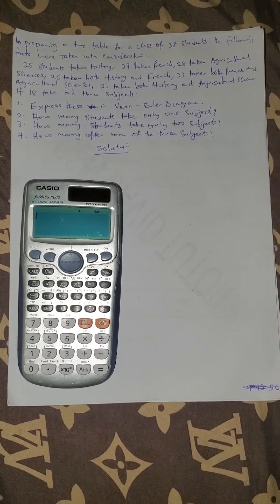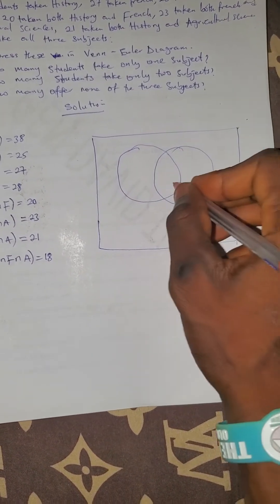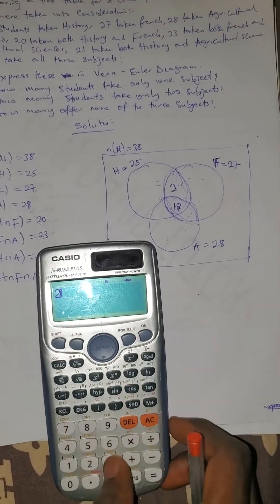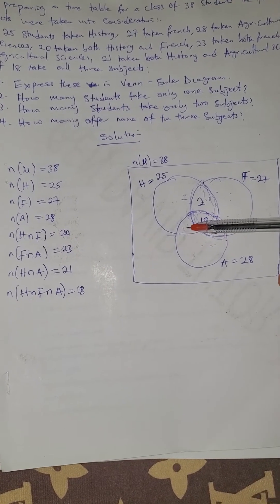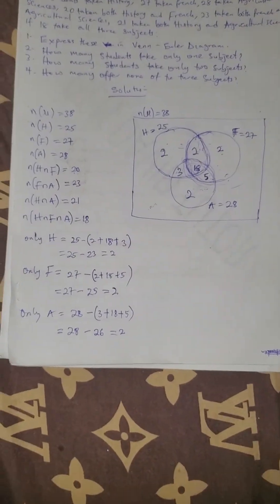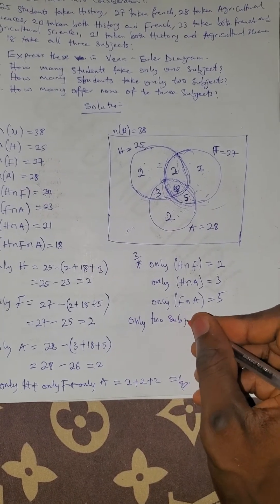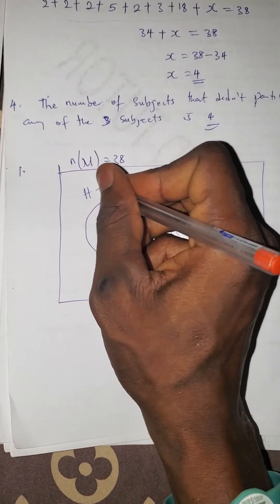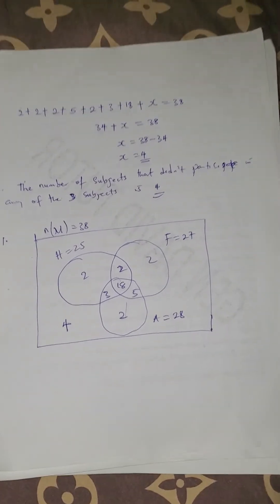HOW TO GET SET THEORY QUESTION (VENN DIAGRAM) EASILY USING VENN DIAGRAM METHOD... PART A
HOW TO SOLVE VENN DIAGRAM QUESTIONS
HOW TO ANSWER VENN DIAGRAM QUESTIONS EASILY
Calculator
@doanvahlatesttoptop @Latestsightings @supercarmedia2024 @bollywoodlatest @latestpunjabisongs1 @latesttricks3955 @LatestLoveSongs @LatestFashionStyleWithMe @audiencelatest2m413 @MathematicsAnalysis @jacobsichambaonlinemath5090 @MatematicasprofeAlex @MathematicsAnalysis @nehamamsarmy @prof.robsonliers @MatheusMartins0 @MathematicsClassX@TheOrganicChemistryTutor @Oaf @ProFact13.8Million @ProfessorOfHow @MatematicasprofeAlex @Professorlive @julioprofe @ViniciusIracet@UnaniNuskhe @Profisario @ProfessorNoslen